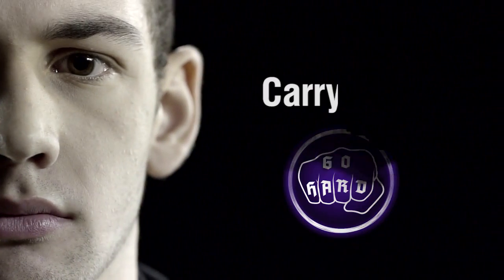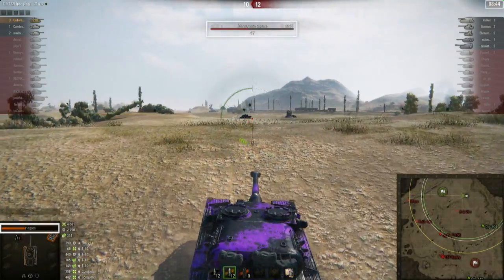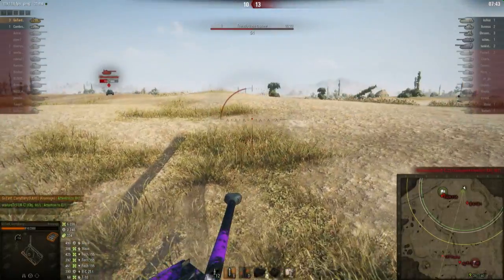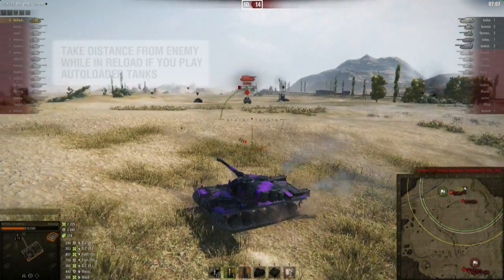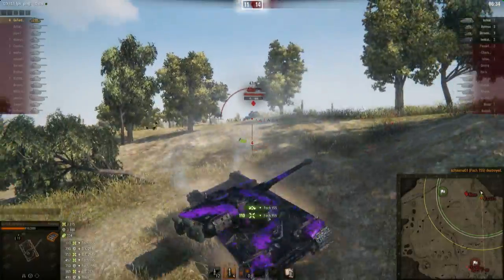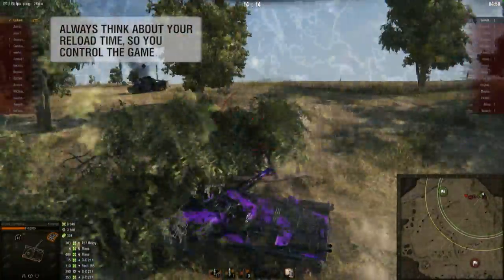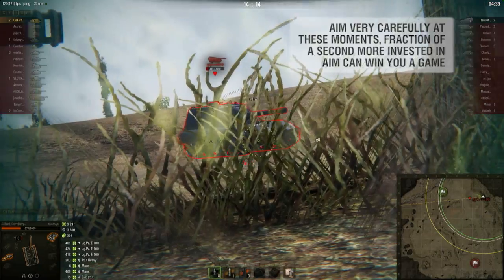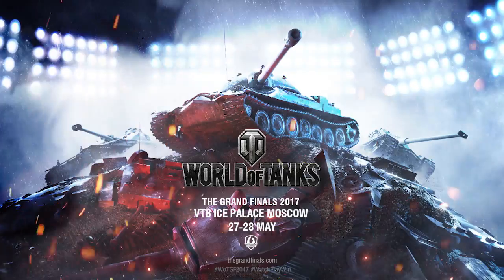The Grand Finals 2017: Solo Carry Tips with GoHard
Outnumbered? Outgunned? It’s time to up your game with GoHard’s guides!